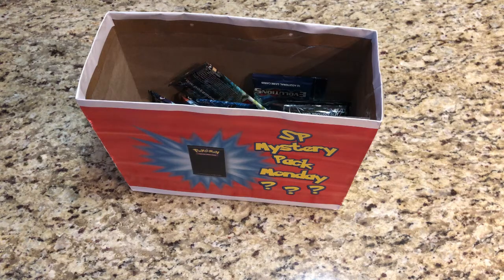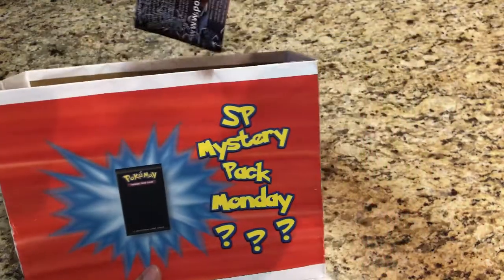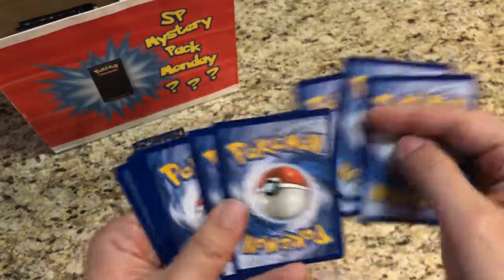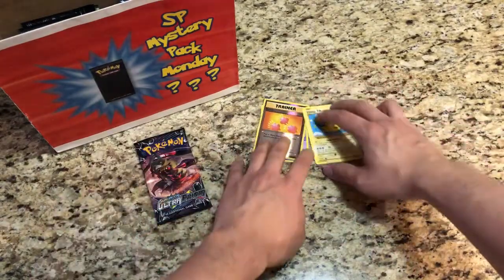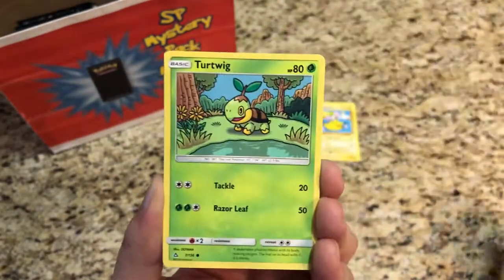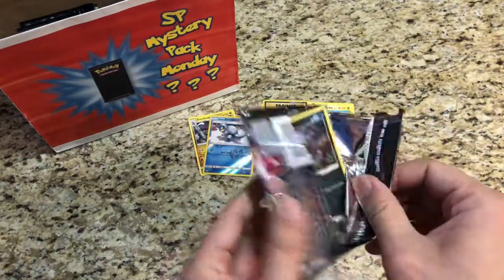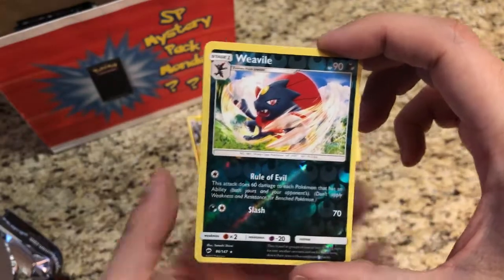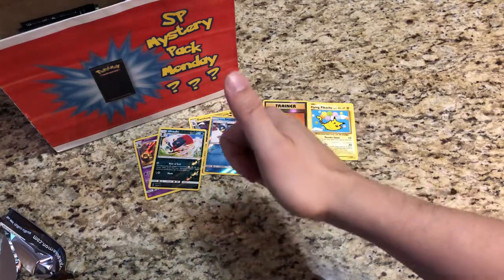Mystery Pack Monday - April 16 2018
Welcome YouTube !

This is StarterPokemon & It is time for Mystery Monday!

~ StarterPokemon